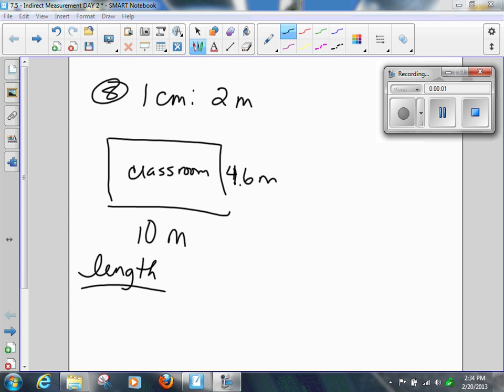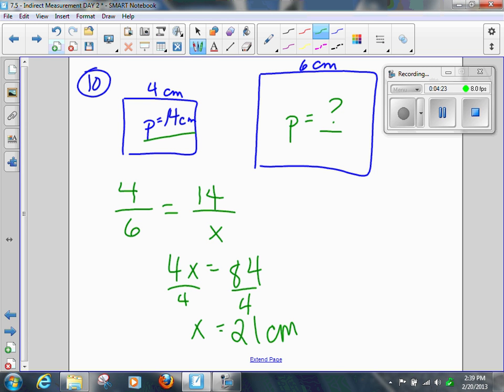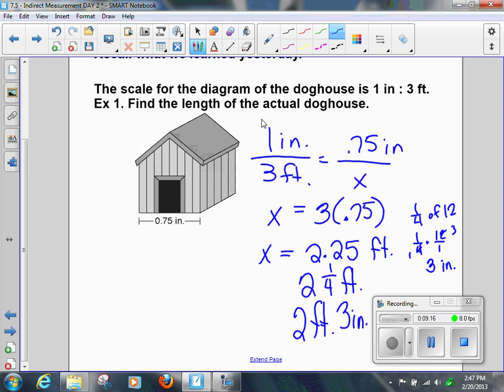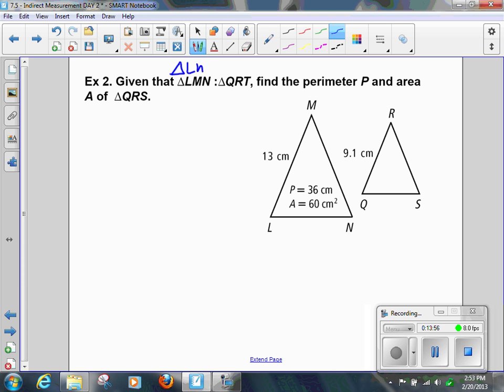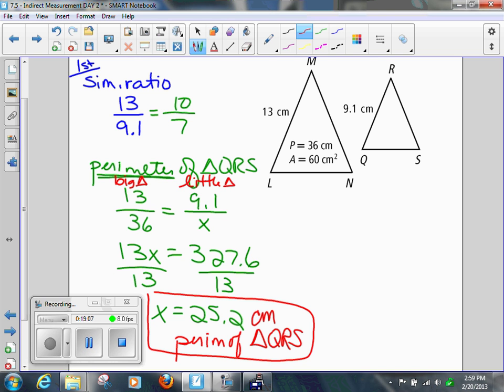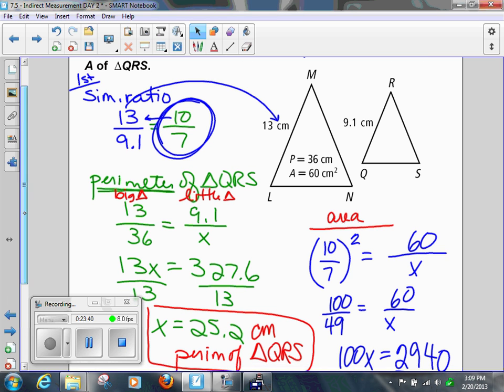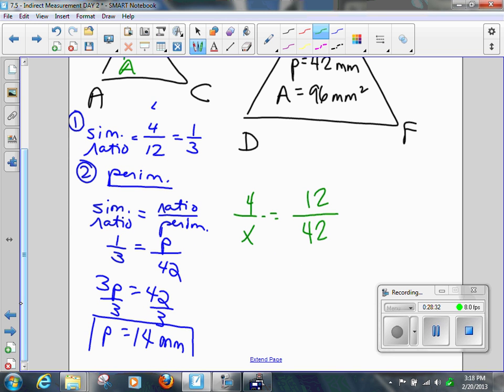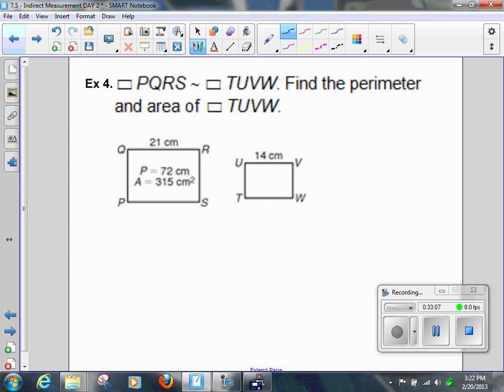February20 ratio of perimeters and ratio of areas